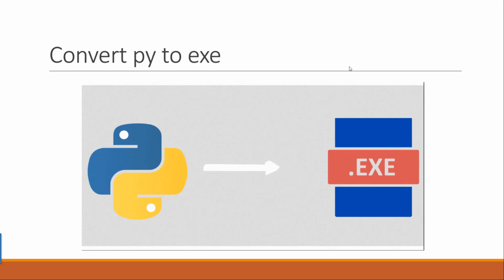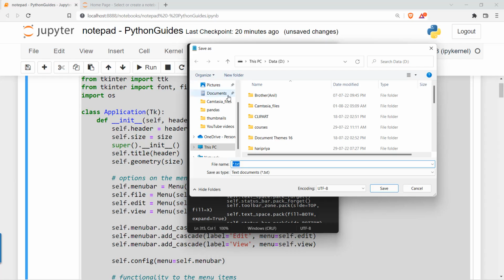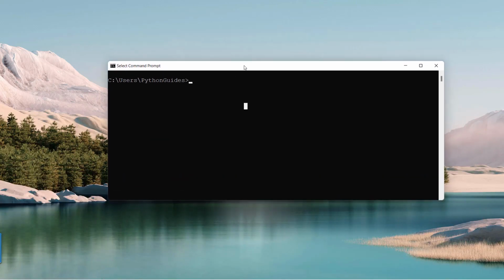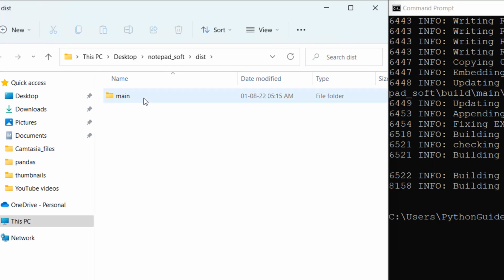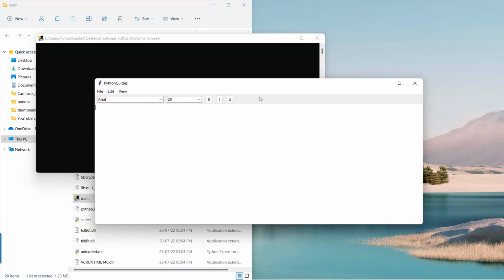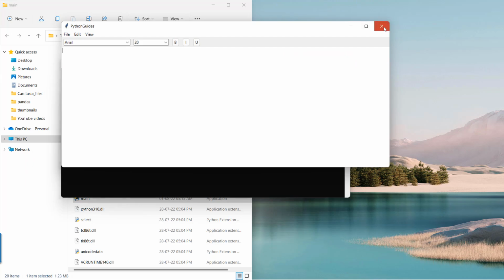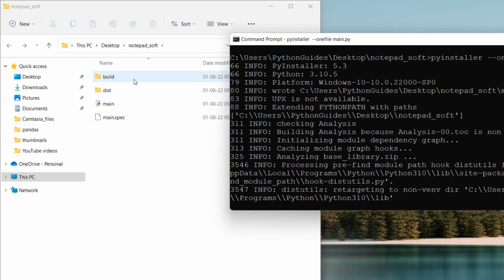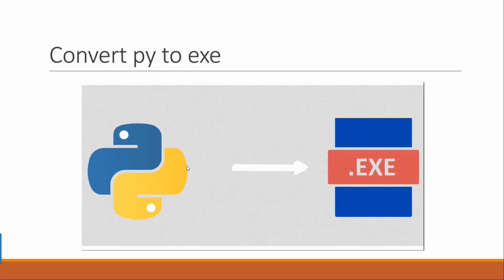Convert Python Script to EXE with Console | Full Tutorial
Learn how to convert a Python script to an EXE file with a console window using PyInstaller. In this practical tutorial, you'll package a Python .py script into a standalone Windows executable and run it directly from the command line.